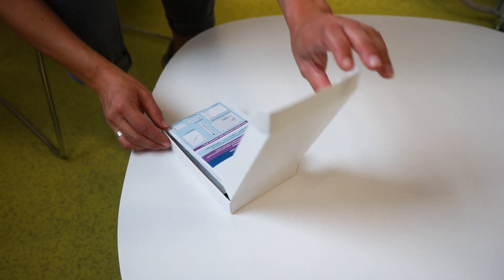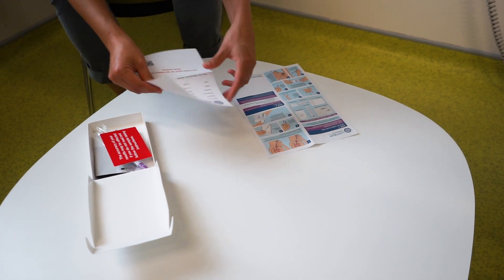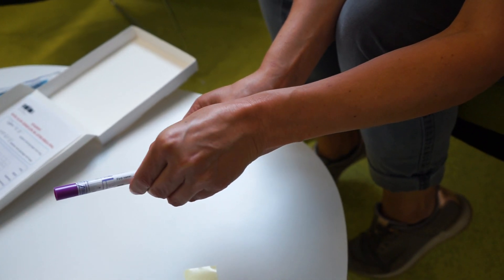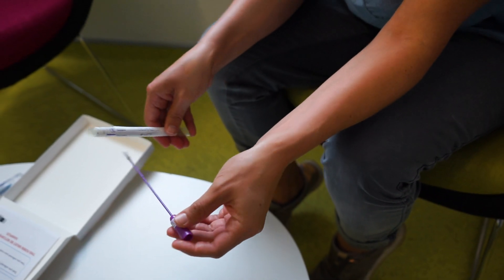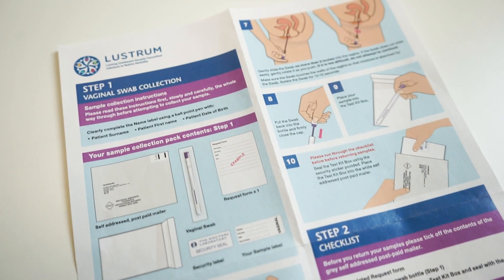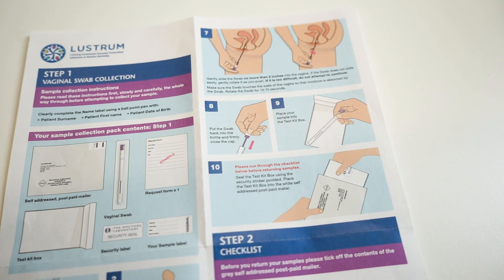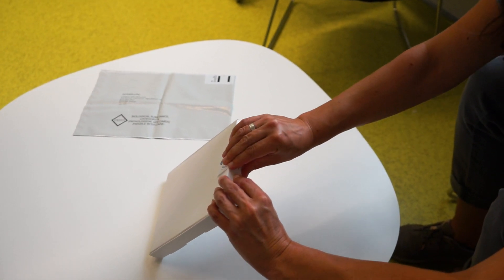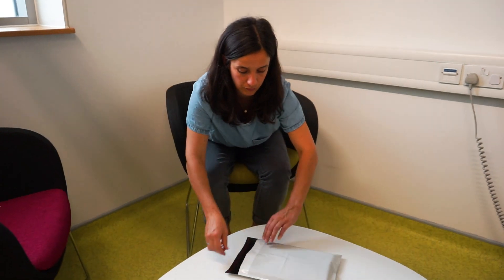LUSTRUM RETEST: How to take your vulvo-vaginal swab sample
This video explains how to take your vulvo-vaginal sample for Chlamydia testing.